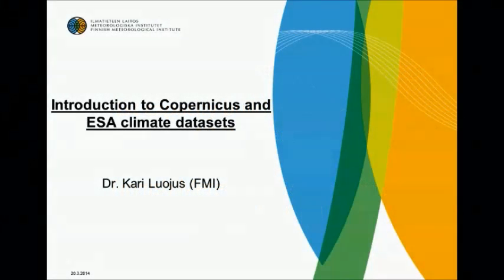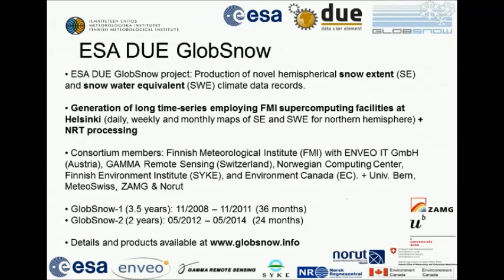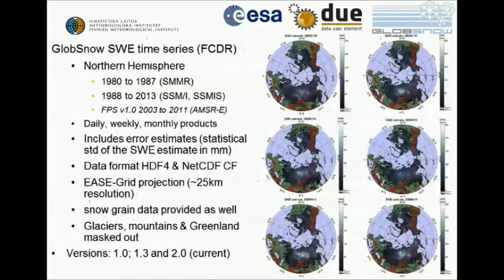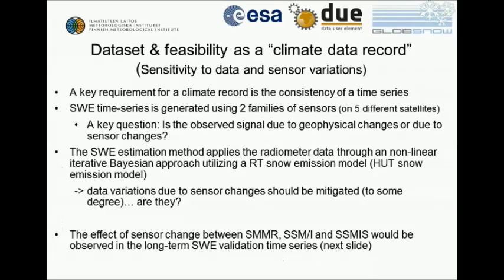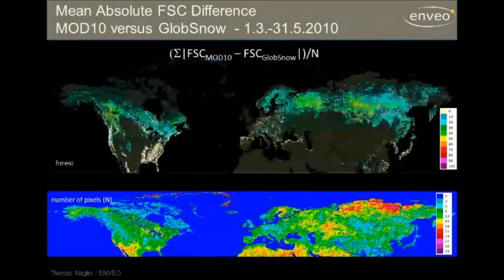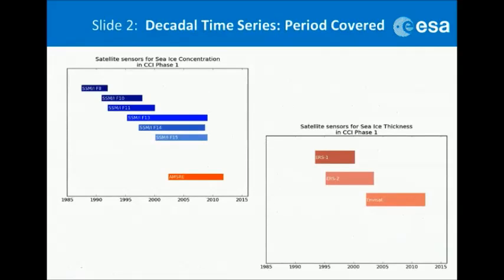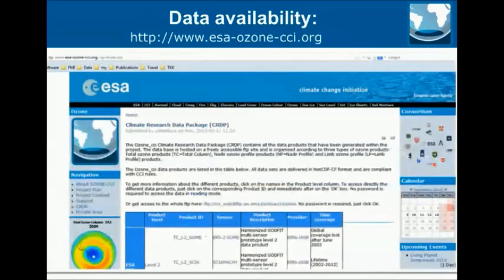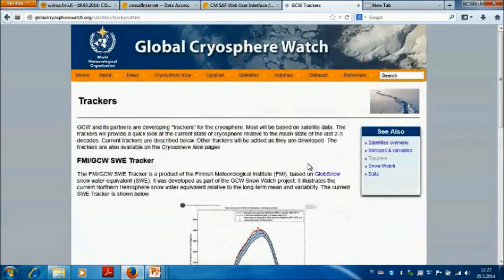Copernicus and ESA climate datasets, Kari Luojus